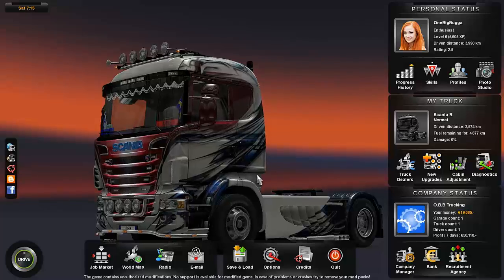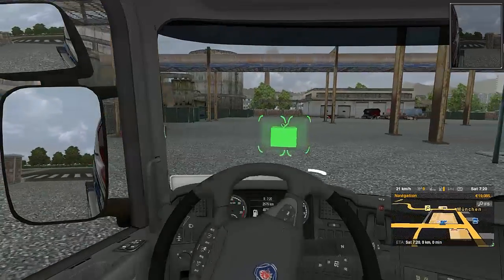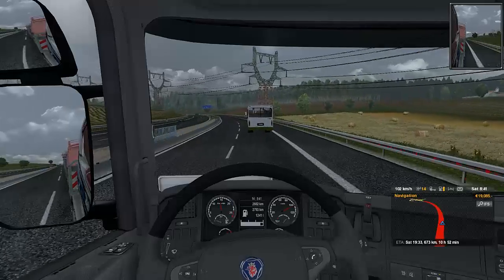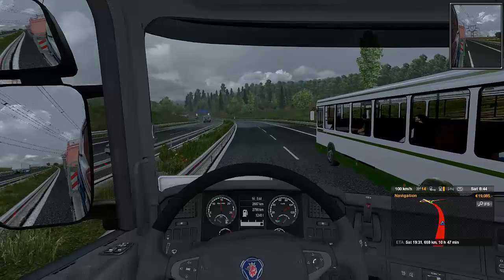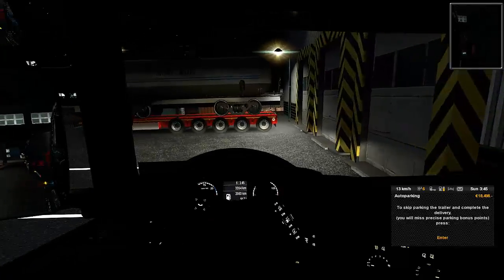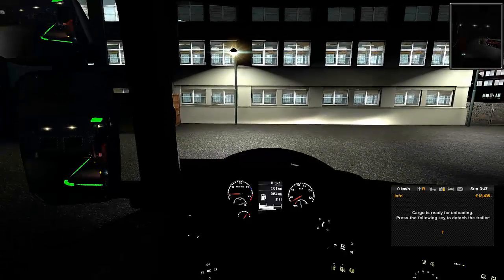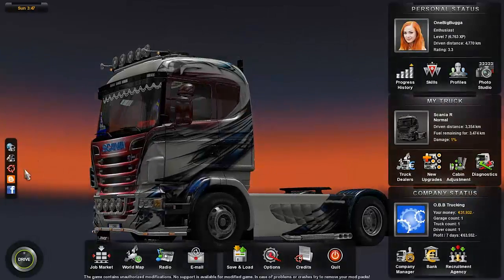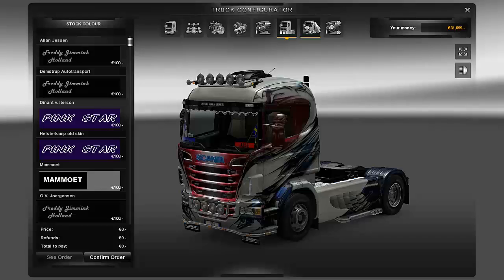Euro Truck Simulator 2 - Starting over In Hard mode Ep. 12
Alright So rushing to get this done in one video makes me do some really stupid things. So Let me say now I am Sorry for the poor game play twards the end. With that said a list of mods that I use is here if you wish to try any of them. These are only SOME of the mods I use not ALL of them.

Other Mods.

Camera Mod ( there is an updated version but I like the reduced Vision version personally )

Truck Sim Map ( you'll need to register and navigate german )

Truck Sim Map Trailers ( I DO NOT use the container pack )